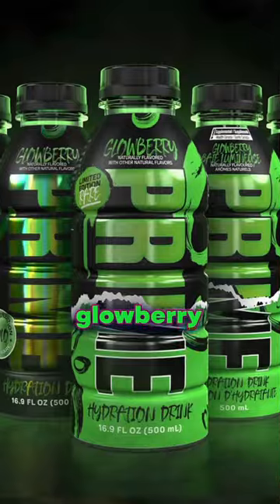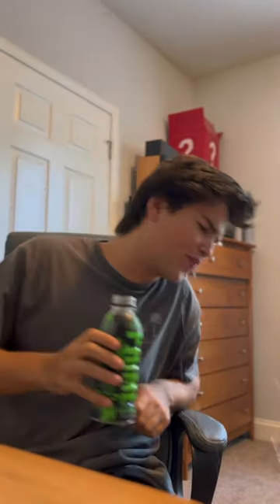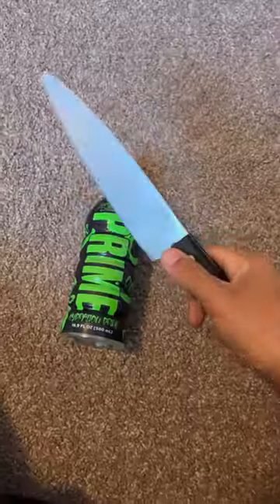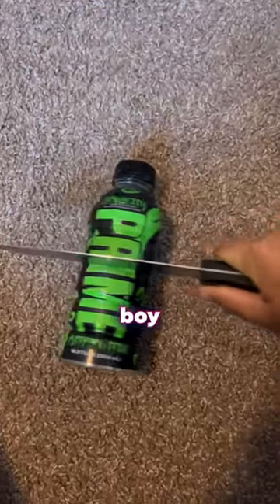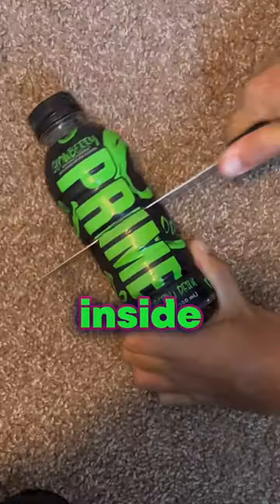I destroyed the new prime! funny loganpaul prime ￼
Wow @loganpaulvlogs @TheOfficialLoganPaul prime funny loganpaul dillon dannis will win